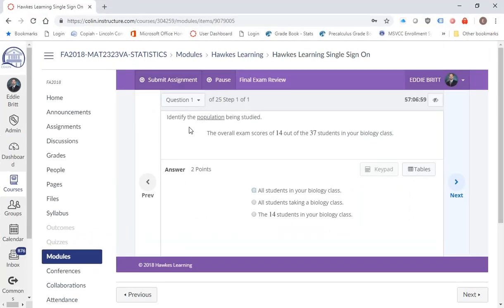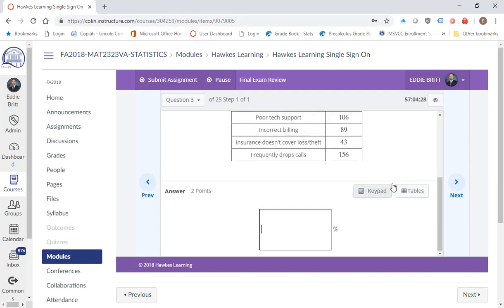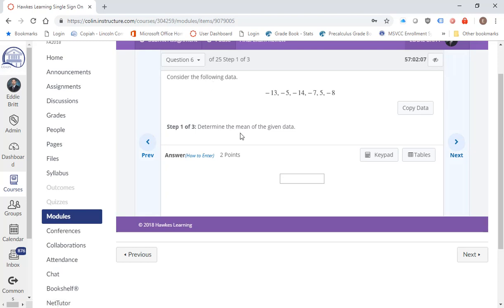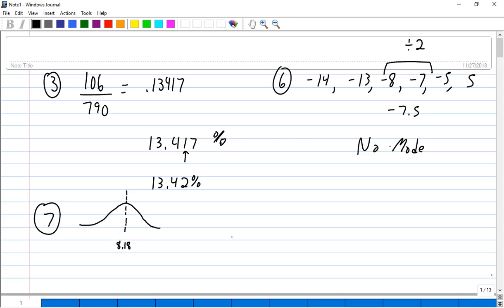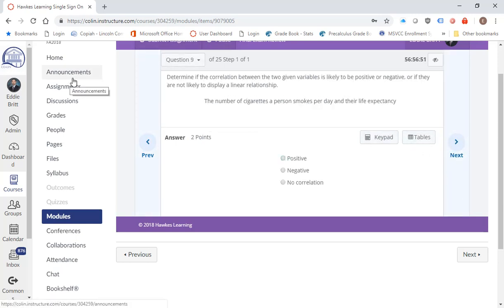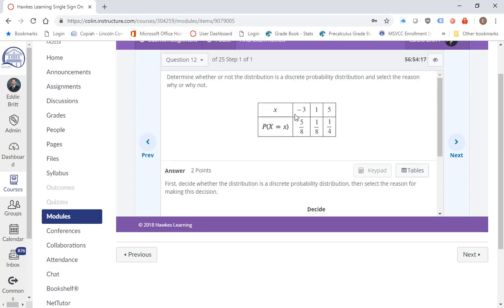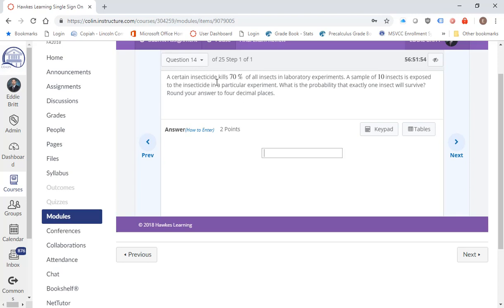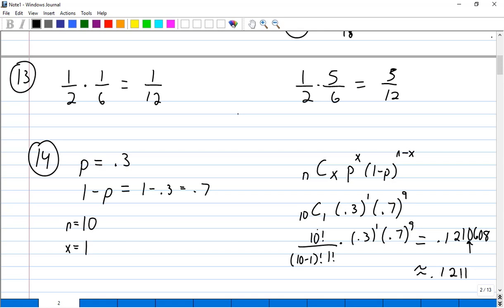Statistics Final Exam Part 1